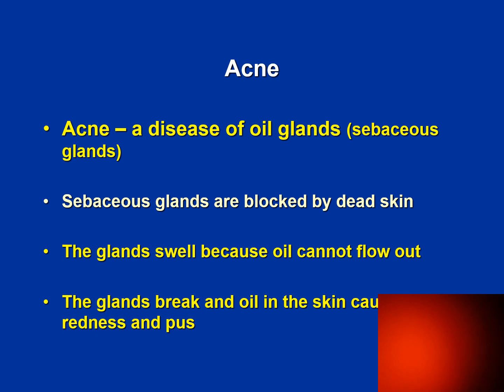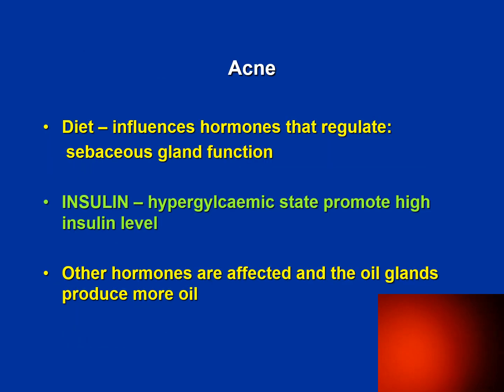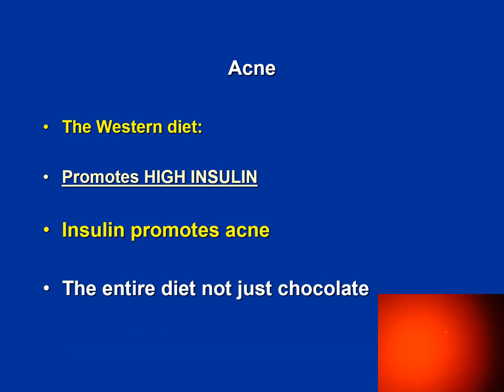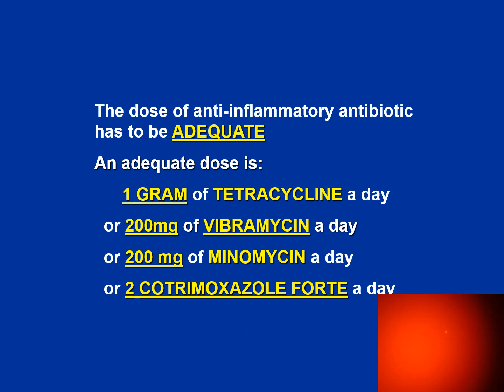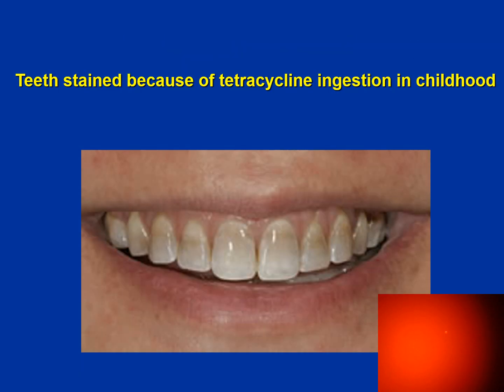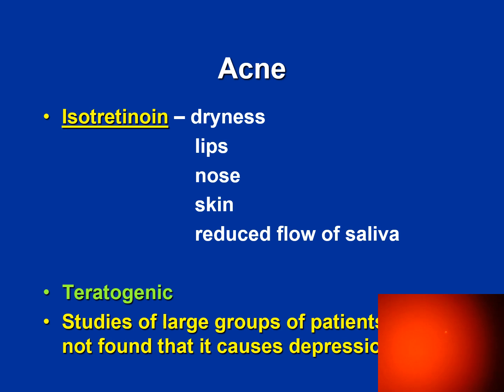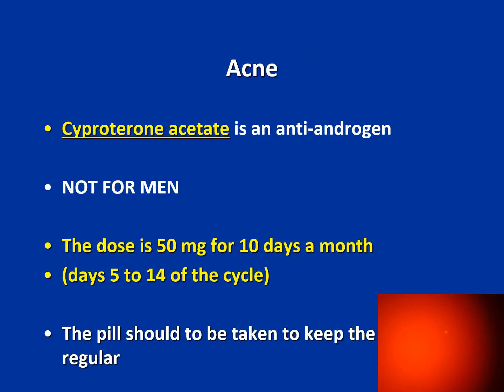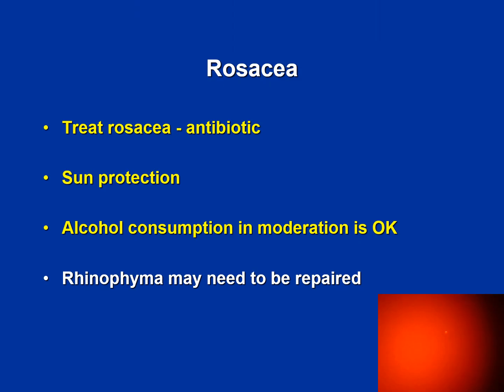Acne - a disease of oil glands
Dermatologist Dr Doug Czarnecki talks about acne.